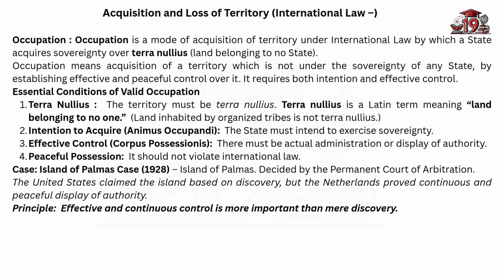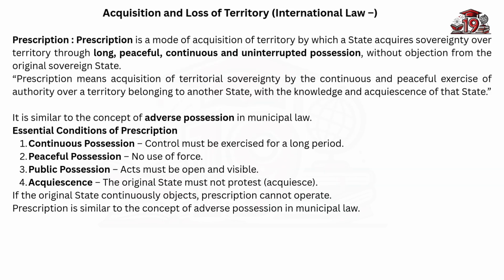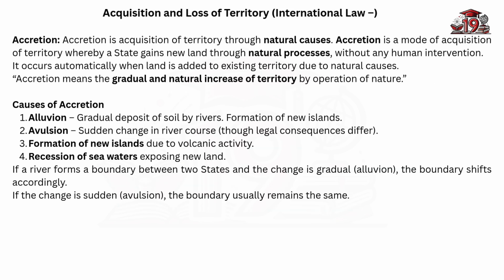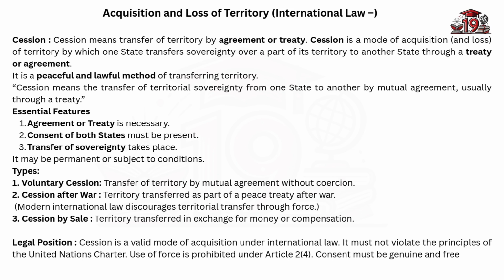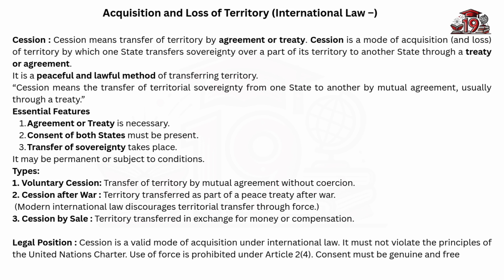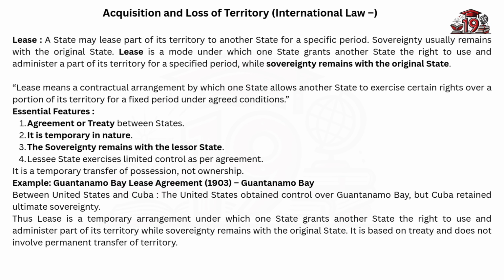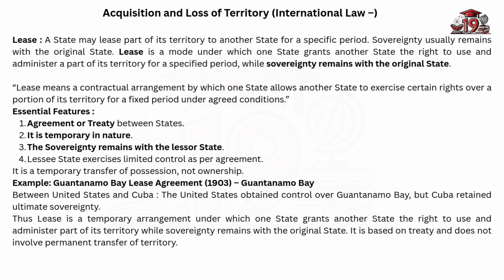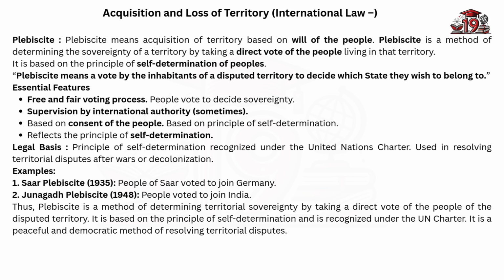Acquisition and Loss of Territory International Law –